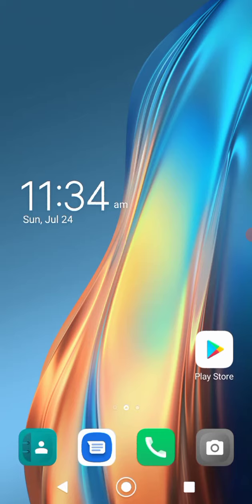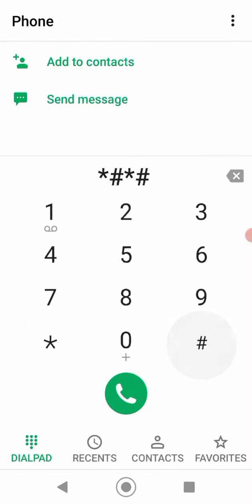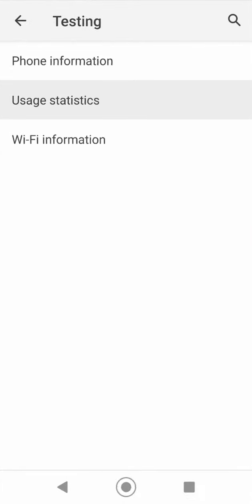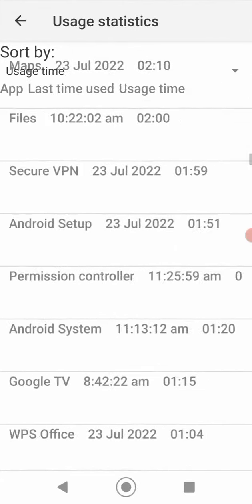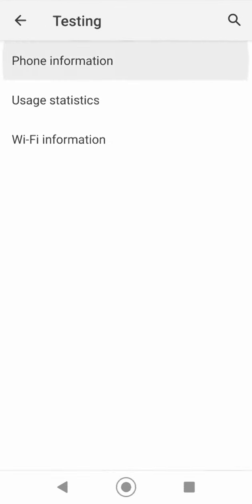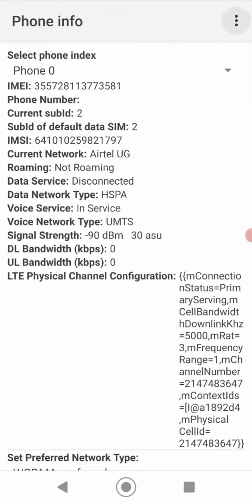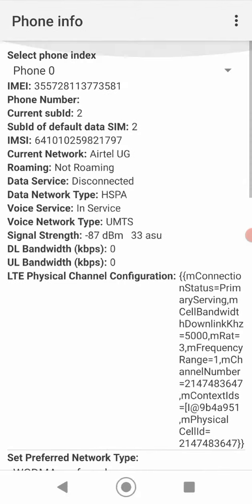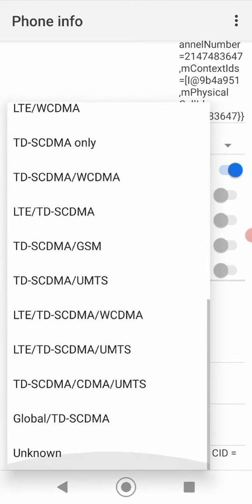view network settings on phone (hidden)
network settings